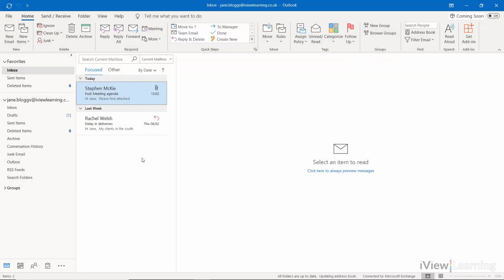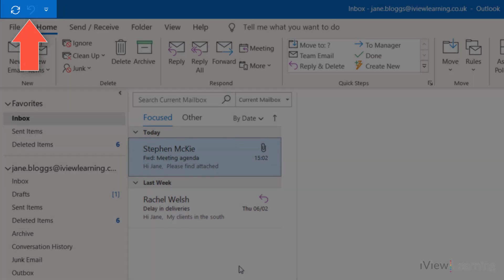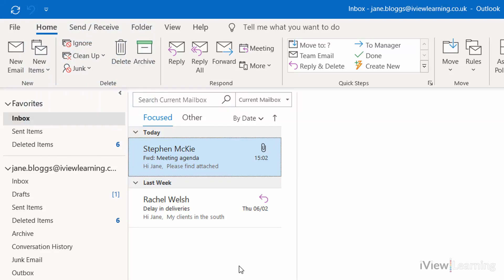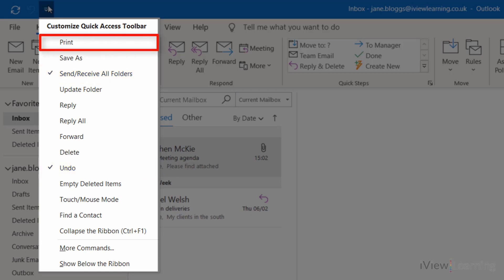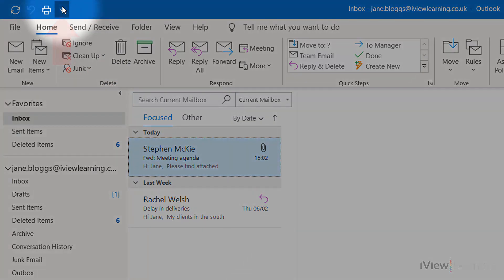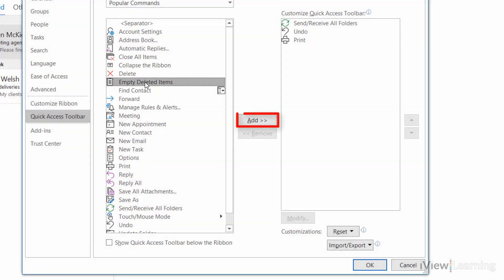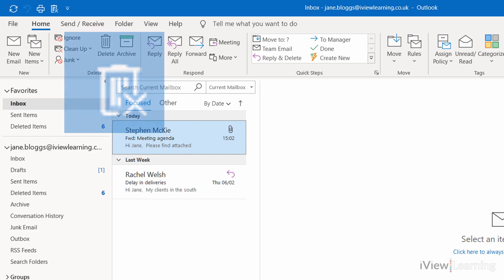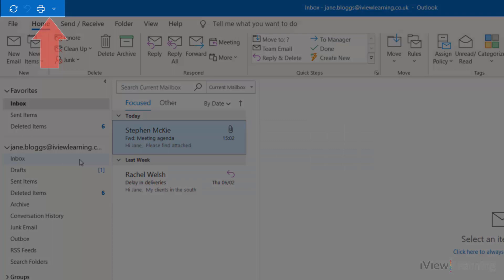How to add and remove commands from the quick access toolbar in Outlook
In this video we'll show you how to add and remove commands from the quick access toolbar in Outlook.